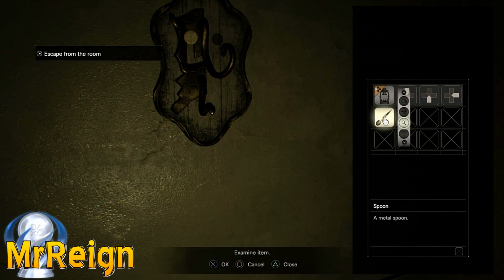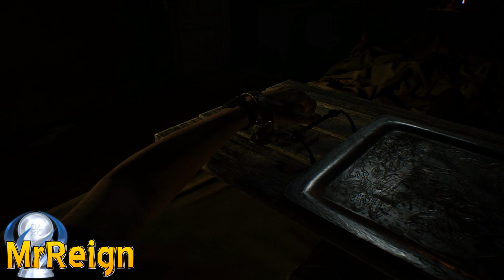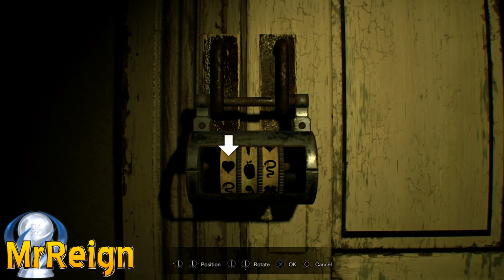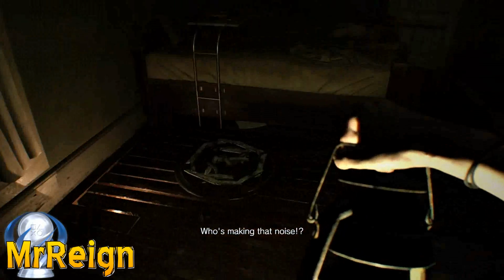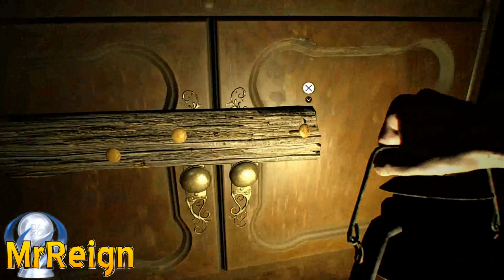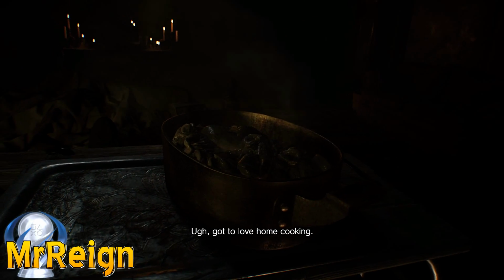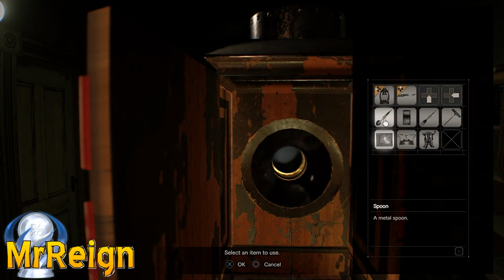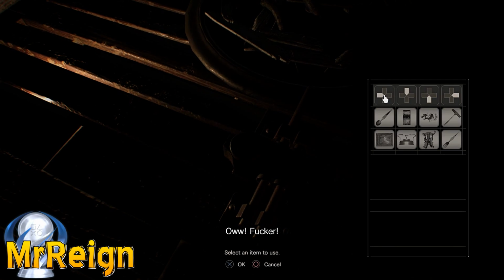RESIDENT EVIL 7 - BANNED FOOTAGE - BEDROOM - COMPLETE WALKTHROUGH - TUTORIAL - GUIDE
RESIDENT EVIL 7 BANNED FOOTAGE BEDROOM WALKTHROUGH

!!APOLOGIES FOR THE OVERSIZED LOGO!!

Here we have a complete walkthrough for the Bedroom DLC including detailed commentary for  Resident Evil 7.

I'm attempting to create guides that are both quick & informative
so there's less watching & more playing, it's a work in progress!